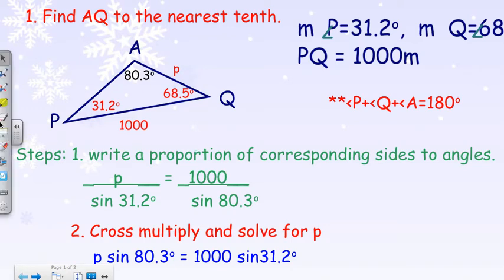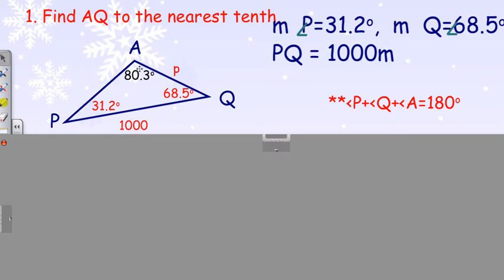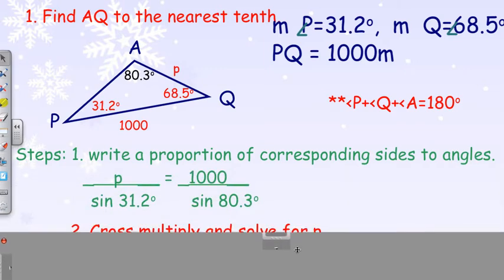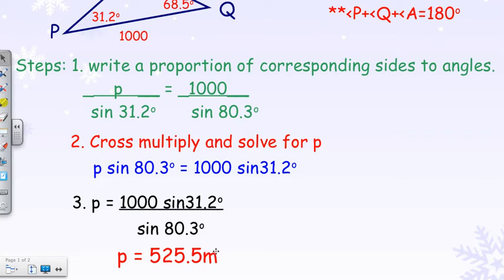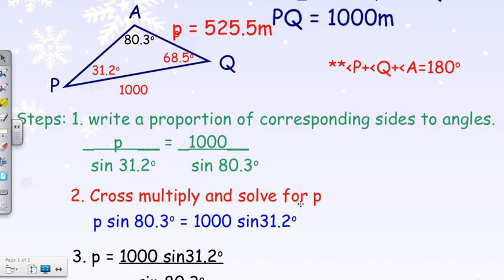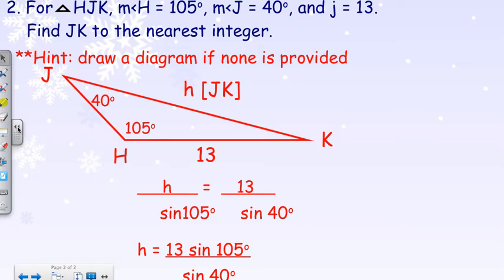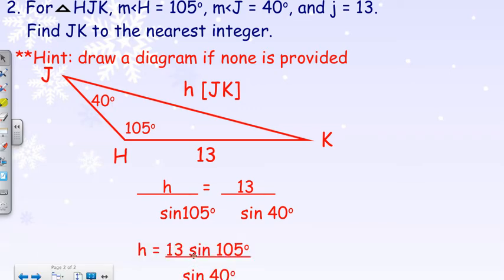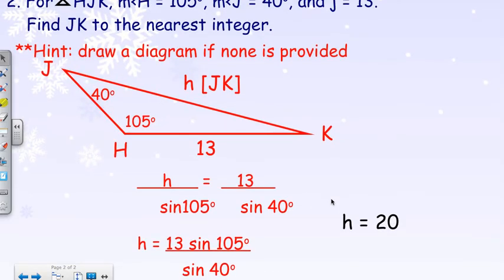AIM #20 Slide 2 of 4